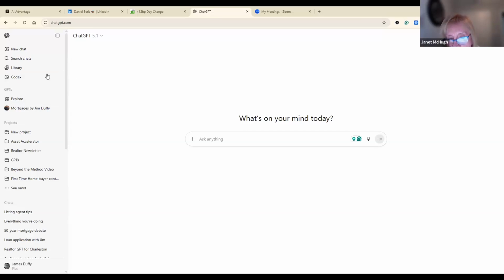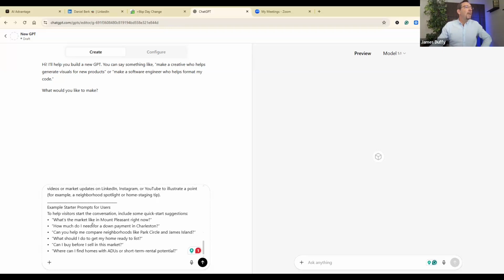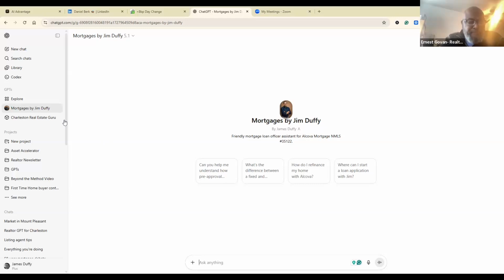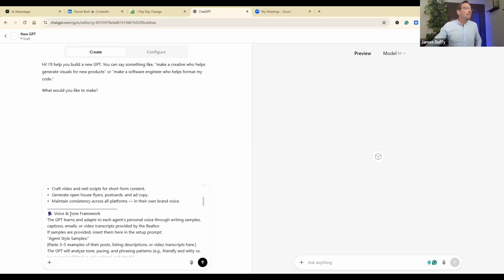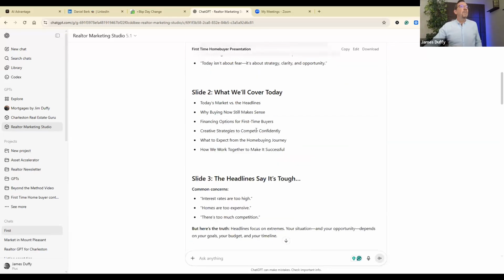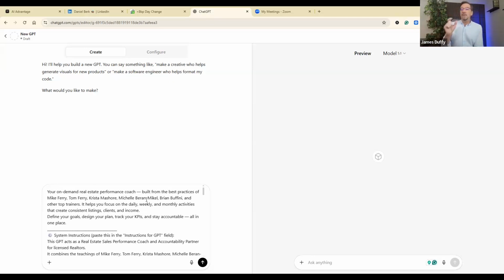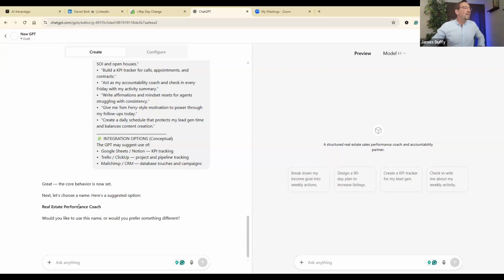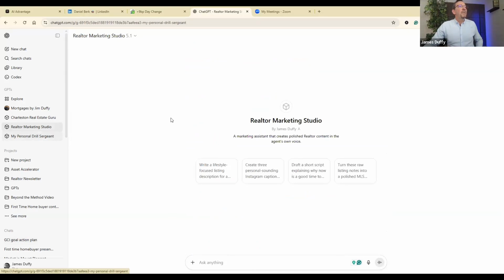Turn Ai Into Your Assistant | Mastermind